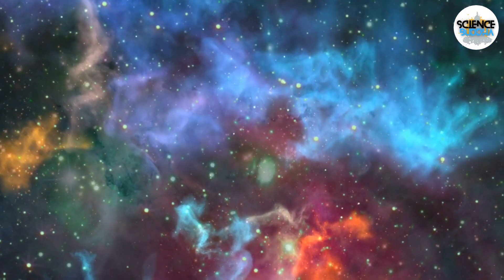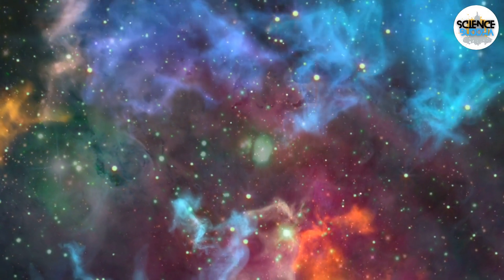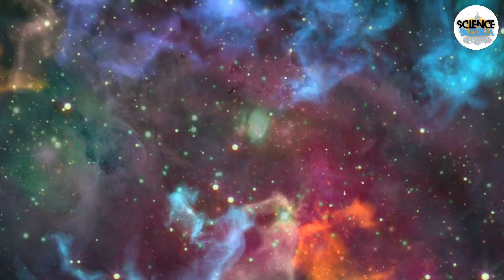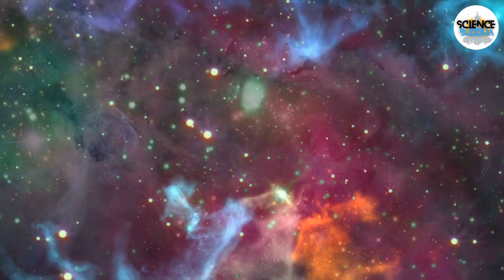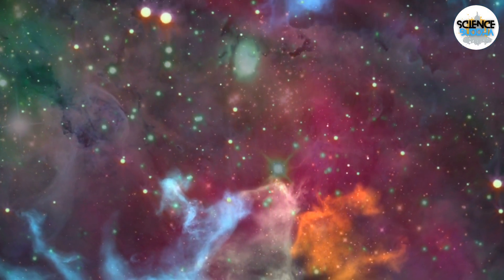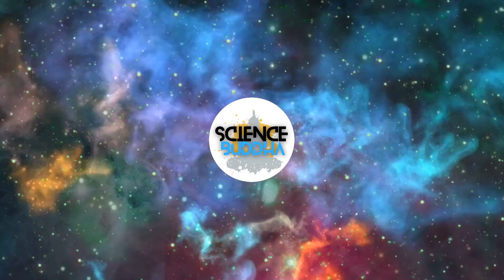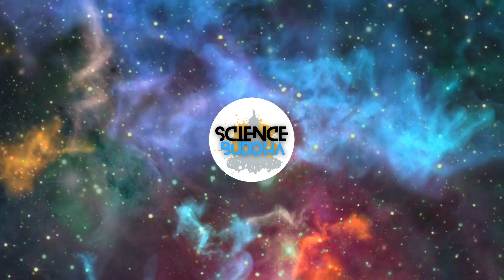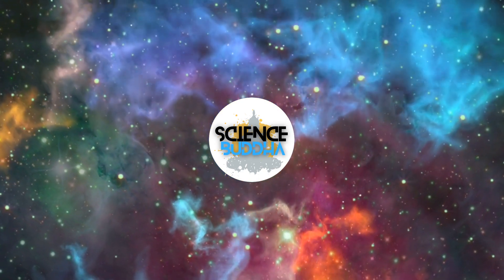James Webb Telescope Found Another Universe at the Edge of Universe!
Wow, the history of the Universe is so fascinating, isn't it? For centuries, people have been trying to understand how it all evolved, and it's been a source of endless fascination and confusion. But thanks to some amazing discoveries by scientists in the 20th century, we now have a much better understanding of the Universe, including its age (13.8 billion years) and its many components, like dark matter, dark energy, and normal matter.
In fact, the JWST has already made some incredible discoveries, like the earliest proto-galaxy cluster ever observed, just 650 million years after the Big Bang.

00:00 Intro
00:56 Galaxy Cluster Formation
02:05 Universe's Structure
03:07 Gravity Propagation
04:04 320 million Years Old Galaxies
04:22 Before the JWST
04:56 Three Surveys, JADES, GLASS, and CEERS
05:06 CEERS - 1.2 billion Years Old Galaxy
05:20 GLASS - 7 New Massive Galaxies
06:40 - Abou 400 million suns
07:20 - Outro